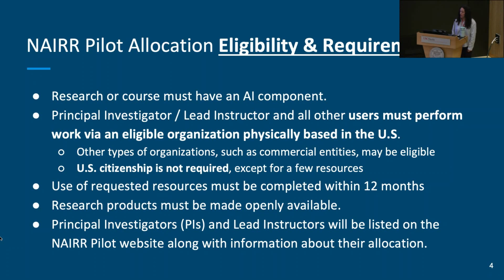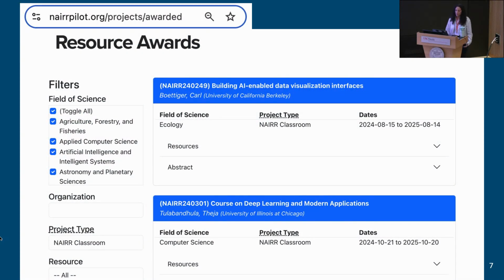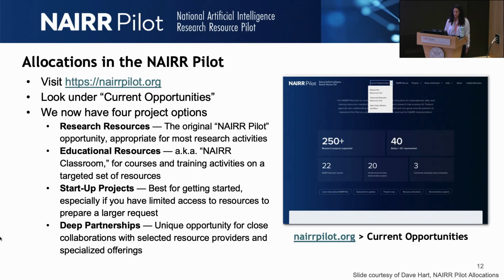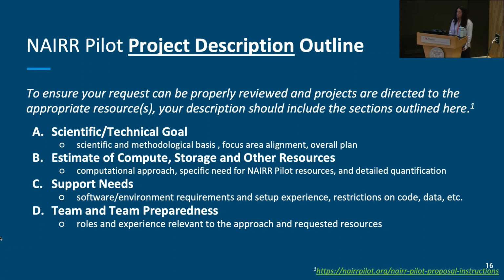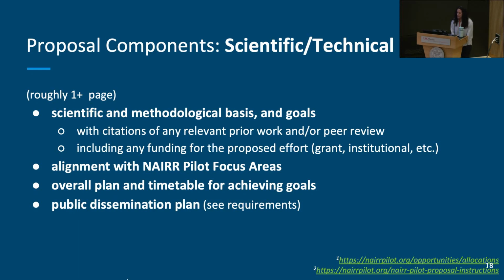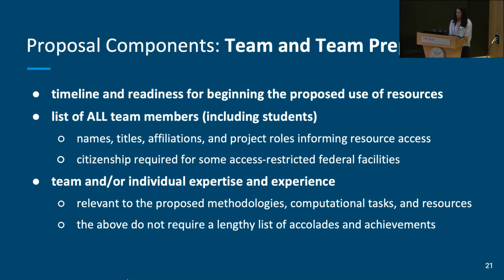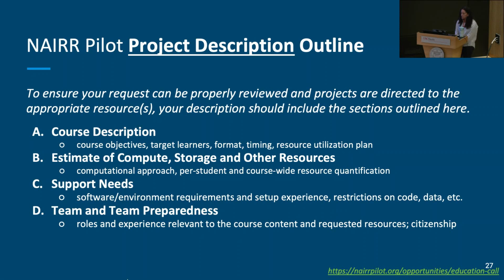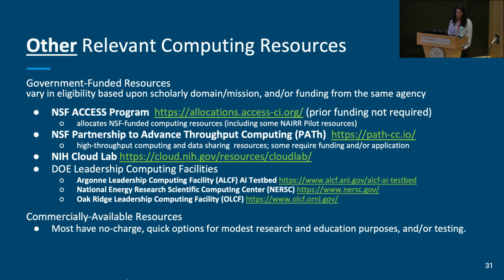Getting Access to NAIRR Pilot Resources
Maytal Dahan, University of Texas at Austin

Presented at the NSF ACCESS Regional AI Workshop - SoCal Edition workshop, January 22, 2026.

Abstract: This talk guides participants through the process of accessing resources from the National AI Research Resource (NAIRR Pilot), emphasizing preparation, selection, and proposal submission. Key topics include:

Preparation for Submitting a Proposal:
Defining the project scope and running test simulations using a sandbox to identify resource needs.
Evaluating computational requirements (e.g., CPU/GPU, memory) and necessary applications based on preliminary tests.
Matching Resources:
Exploring computational resources and determining the best match for specific project needs.
Submitting an Allocation Request:
Step-by-step demo with guided, hands-on practice.
Support and Guidance:
Leveraging office hours, ticket systems (NAIRR Pilot or Resource Provider), and consultations for personalized assistance.